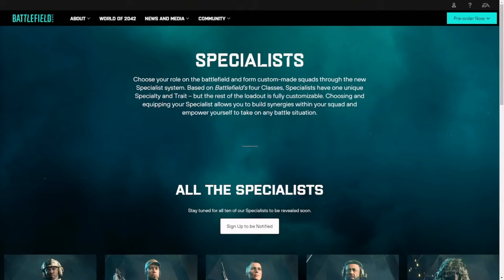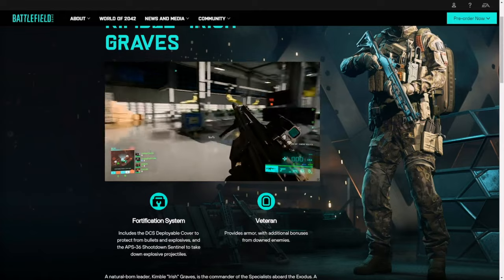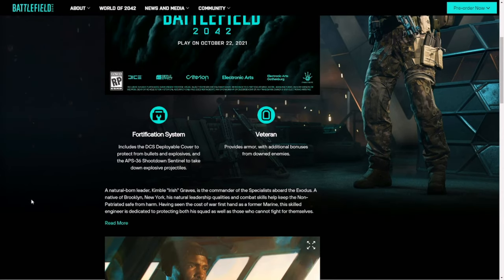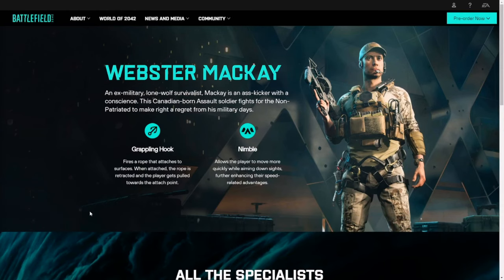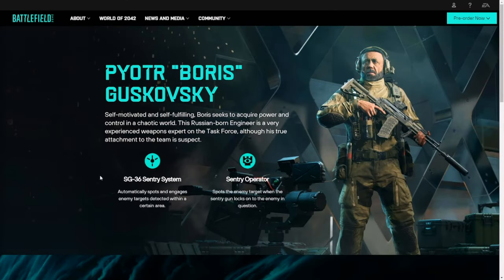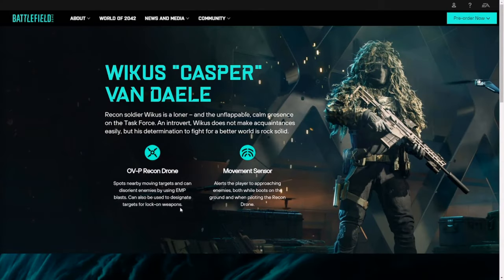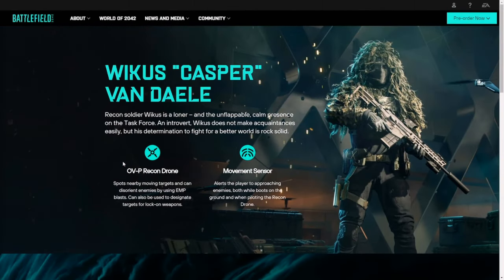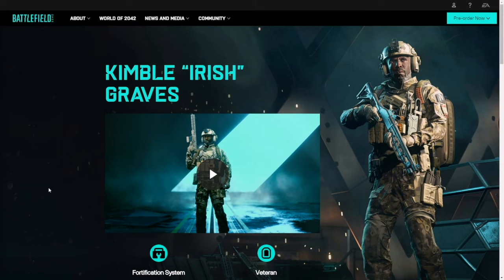Battlefield 2042 Specialists Thoughts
Timestamps:
0:00 - Intro
0:36- Irish
2:22 - Mackay
2:47 - Falck
3:30 - Boris
4:31 - Casper
6:37 - End